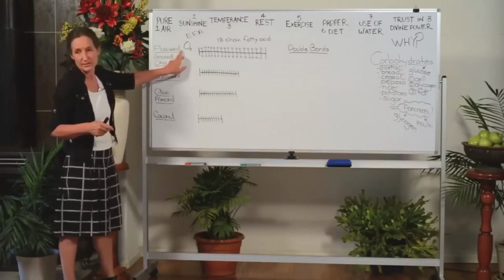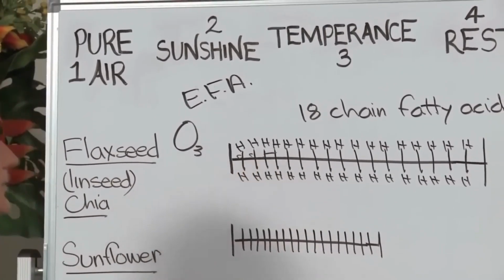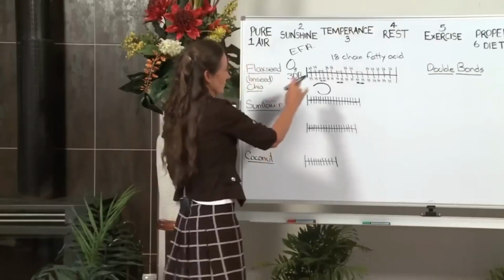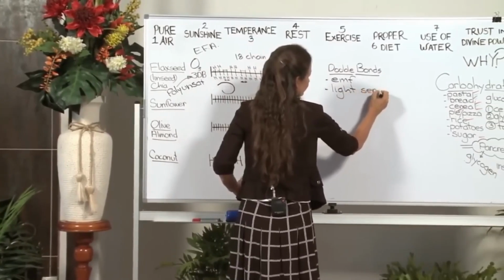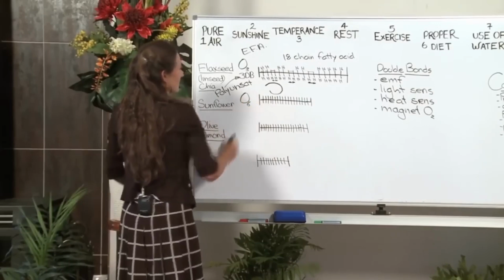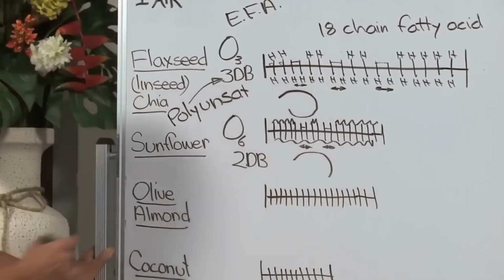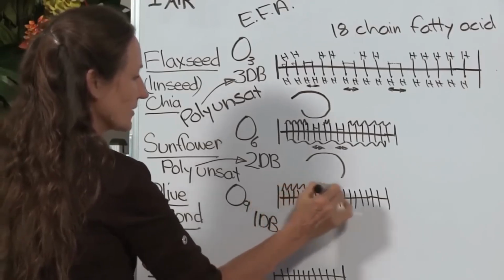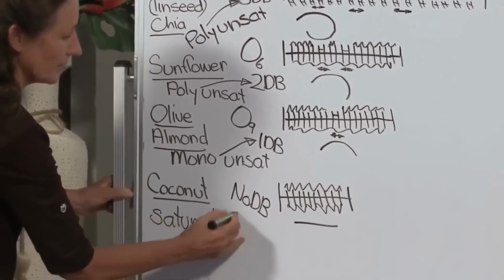EAT 3 TEASPOONS of THIS Healthy Oil Daily and SEE WHAT HAPPENS! | Barbara O'Neill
Barbara O'Neill, a globally recognized health educator and naturopath, reveals the surprising benefits of consuming 3 teaspoons of THIS healthy oil every day. 🥄 You may already know that oils can be good for your health, but what you’ll discover in this video will blow your mind!

Healthy oils provide essential fatty acids that your body can't produce on its own. These fats are crucial for brain health 🧠, reducing inflammation, and supporting heart health ❤️. But not all oils are created equal. Barbara dives into the details of a specific oil that, when consumed regularly, can bring amazing health benefits.

👩‍🏫 Barbara O'Neill shares practical tips on how to easily incorporate this oil into your daily routine. Whether you take it straight, mix it into a smoothie, or use it in your cooking 🥗, this oil offers powerful benefits. Looking to boost your brain, heart, or digestion? This video is for you!

Barbara also backs up her claims with scientific research, showing how this oil can benefit different aspects of your health, from skin care to reducing chronic inflammation and improving digestion.

Don’t miss out on this simple, natural way to improve your health! 🌿 Watch the video and learn more about this incredible oil.